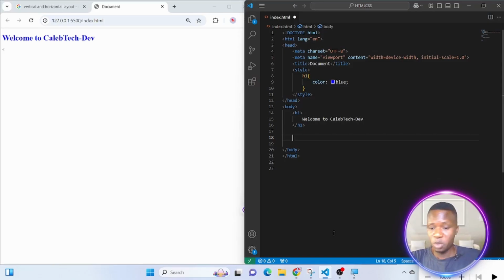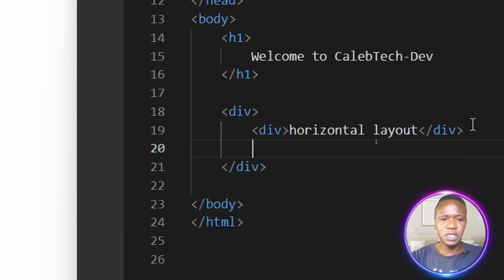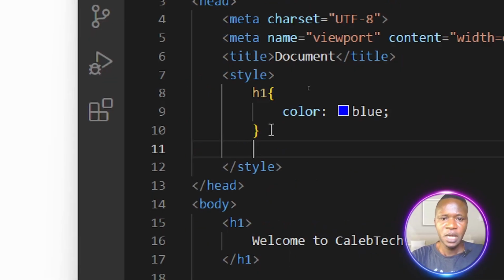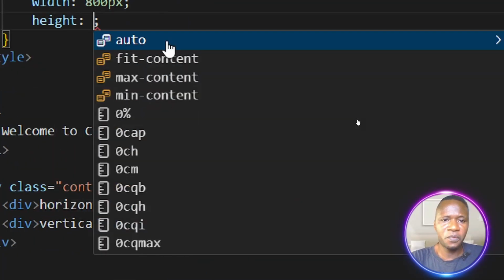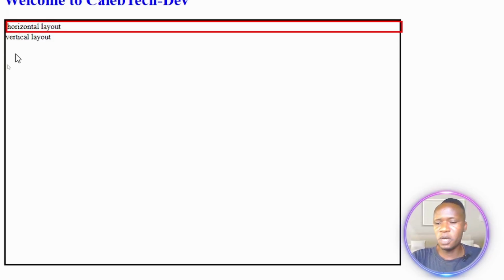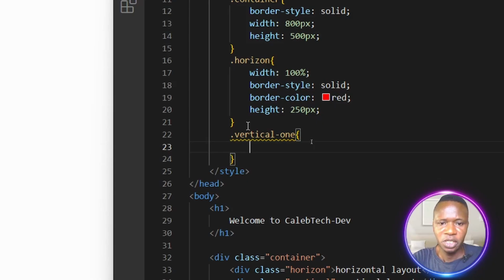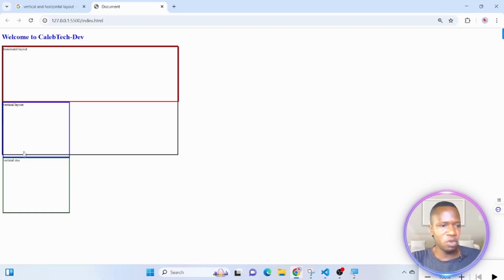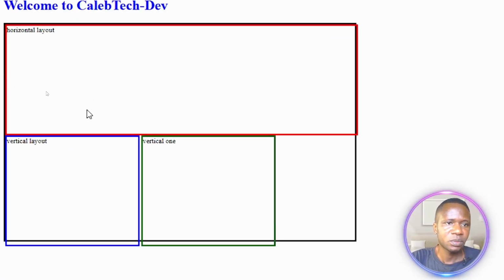css nestesd layout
css nested layout